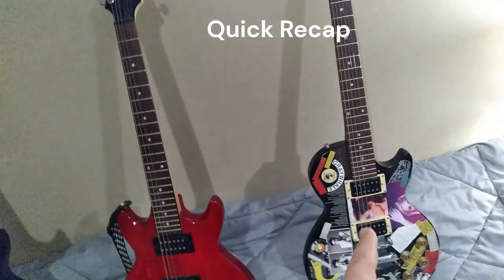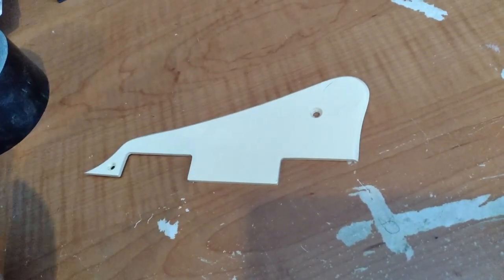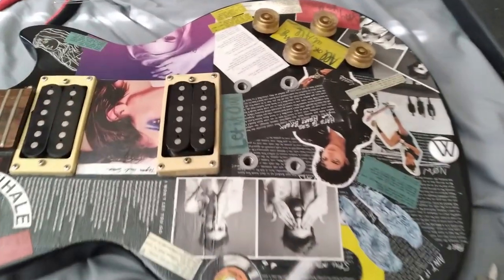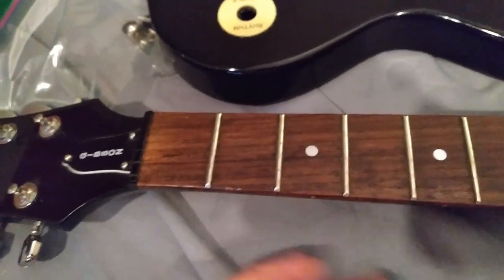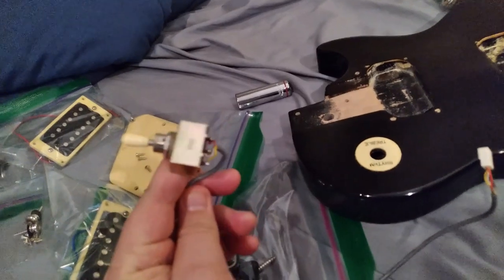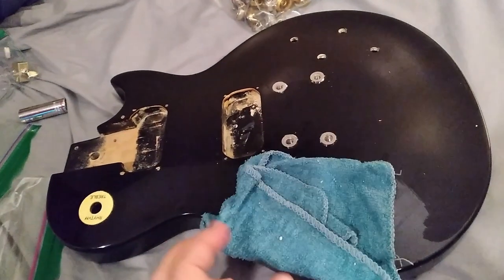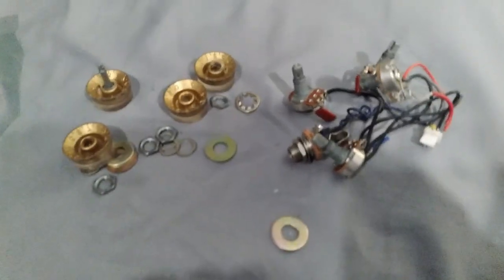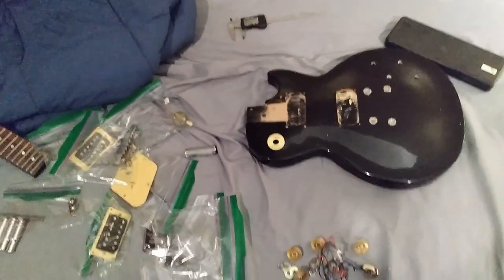Eb "Beater" Guitar Evolution - LP100 Tear-down and Assessment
Tearing into the Les Paul 100 Studio "Modge Podge" guitar to see what needs to be fixed to get it playable. This video also covers removing the Modge Podge from the guitar top and pickguard and removal of other stickers from the back of the guitar.